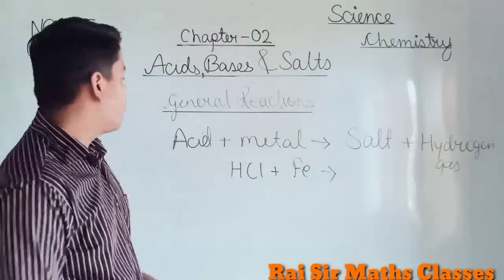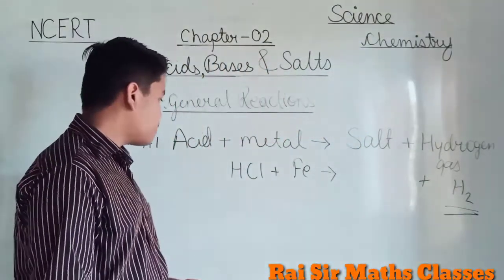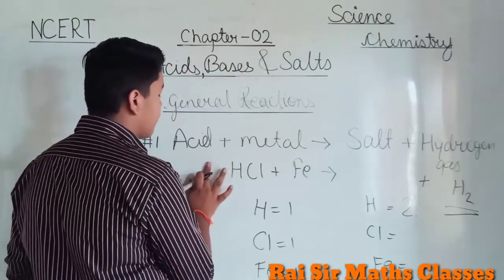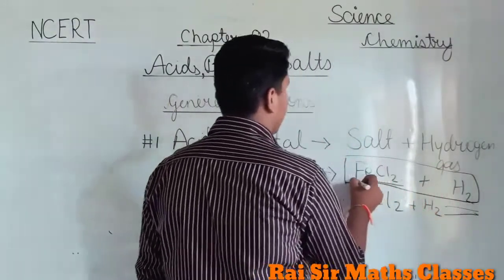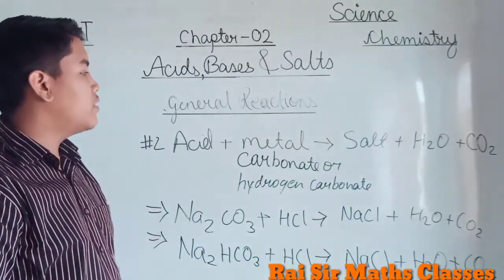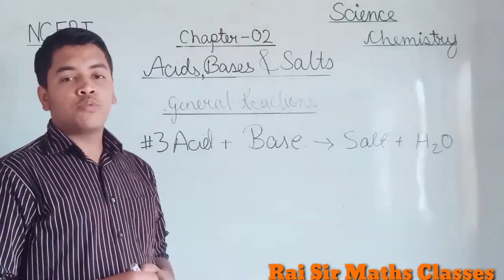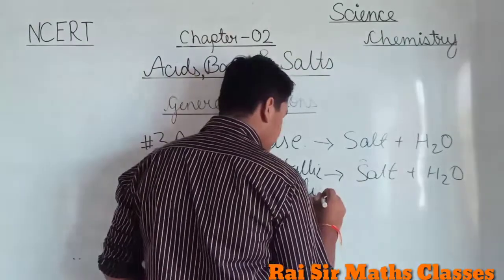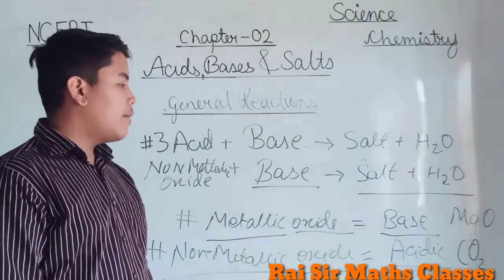NCERT Science, Class 10th Chapter-2, Acids Bases and Salts [part - 2] by RAI SIR MATHS CLASSES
In this video we have described basic knowledge by continuing the remaining part of the chapter Acids Bases and Salts with some specific terms like
Reaction of Acids with other compound.
Reaction of Bases with other compound.
That's all.